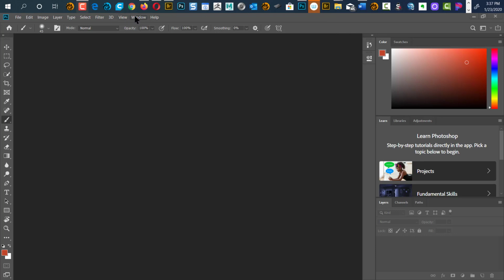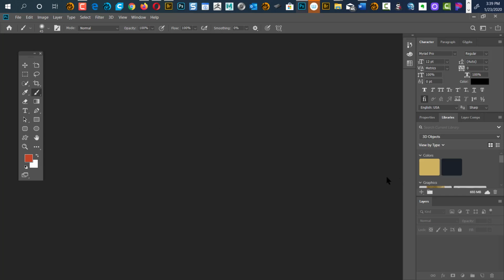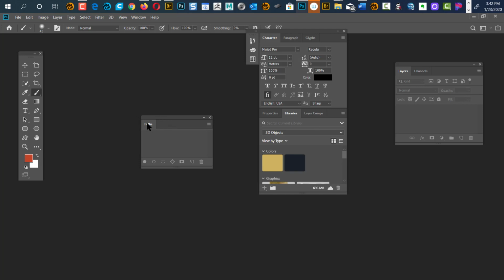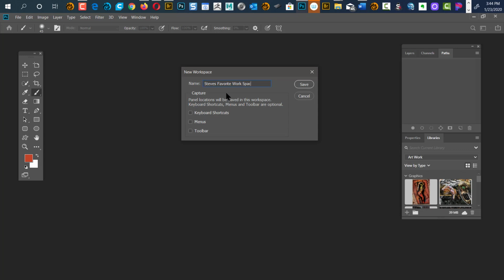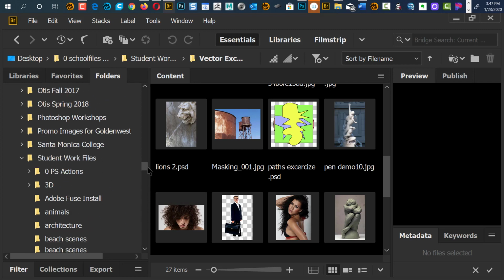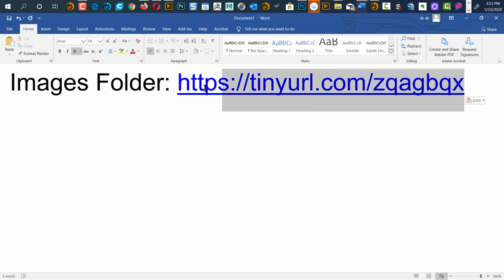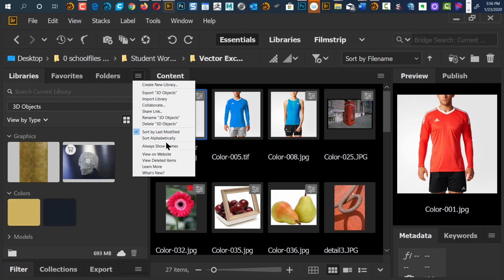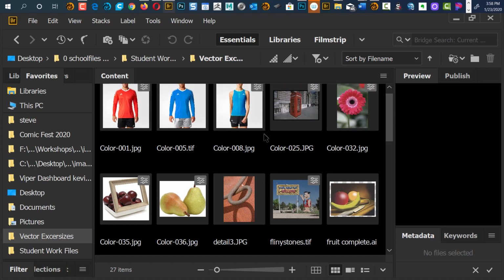Week 2 001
Photoshop Overview